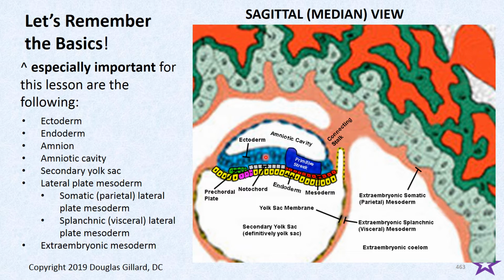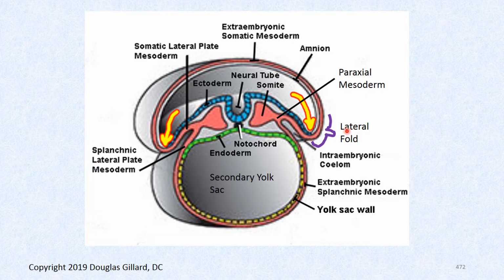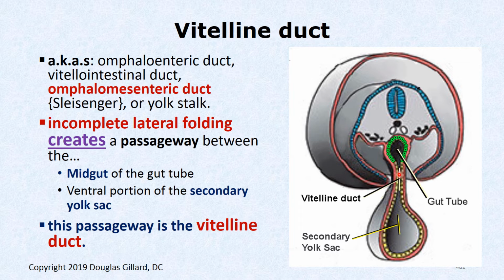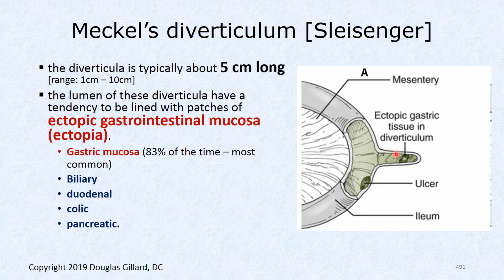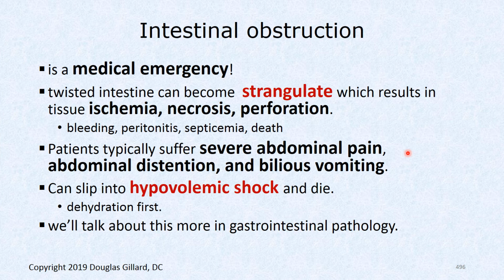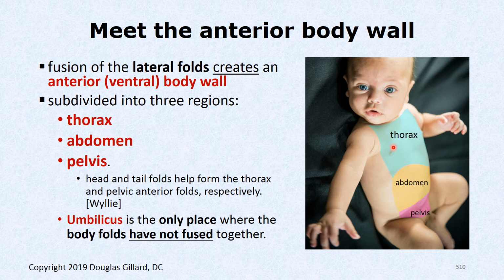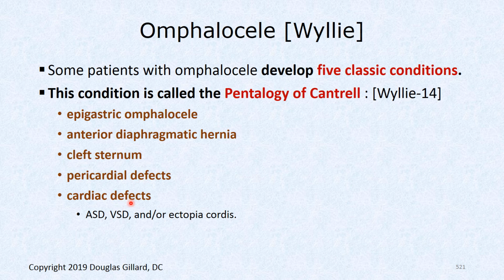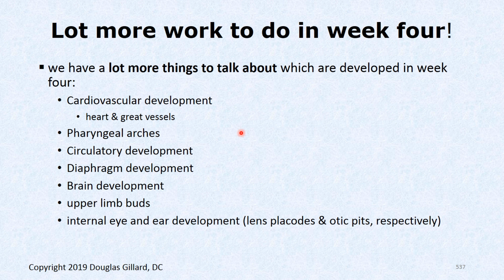EMBRYOLOGY (IX): Folding of the Embryonic Disc and Related Disease...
In this advanced lecture, Dr. Gillard describes the folding of the trilaminar disc to create the classic tube-within-a-tube body design.  This folding creates several important structures: the gut tube, body cavity, and anterior body wall. He also covers the associated congenital disorders, such as omphalocele; gastroschisis; persistent vitelline duct and its conditions (e.g., Meckel's diverticulum, vitelline ligament, vitelline fistula, vitelline cyst); and ectopia cordis.

By the way, if you enjoy these Academic lectures, I created a YouTube page which will take you through, in sequence, all 5 of his lecture and lab classes for the Spring 2020. Ten weeks worth of lectures! Classes include the following: Spinal Anatomy, Cardiovascular and Pulmonary Pathology, Dermatology, Gastrointestinal and Genitourinary Pathology and Embryology. Check out "Professor Doug's Lecture Page" at this